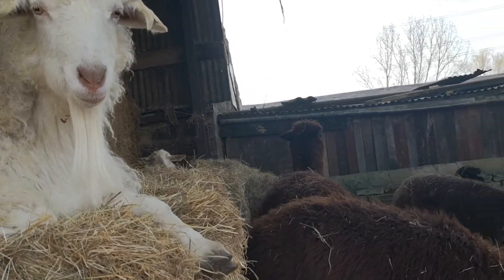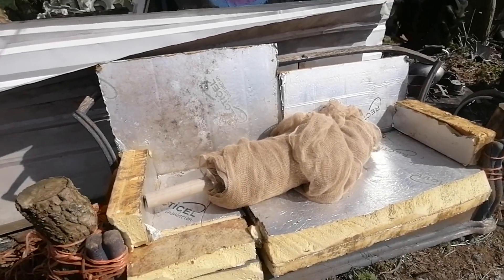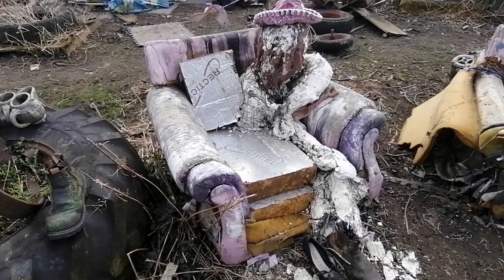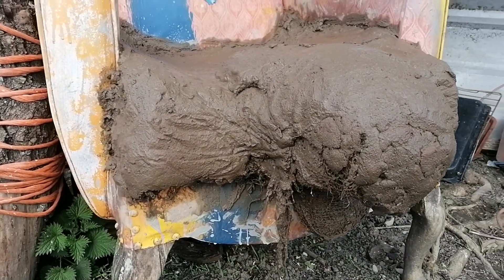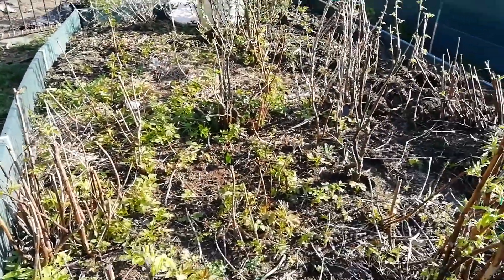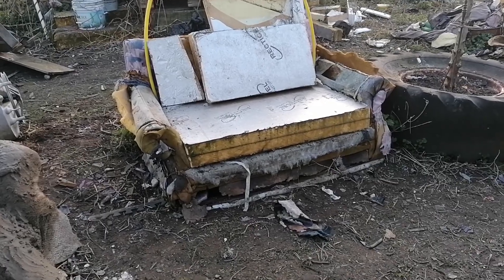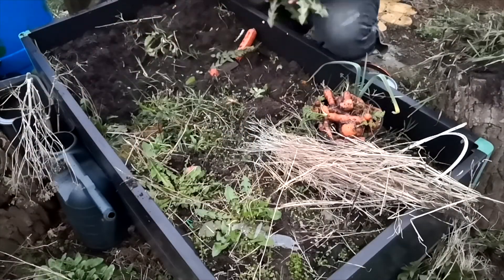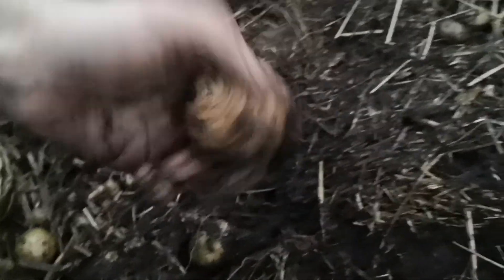Tales from the Rabbits Chair: Garden, Goats and Concrete Chairs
This week we meet the goats and start to clear the garden. We begin to transform the chairs into seating sculptures throughout the Carousel Institute of Arts (C.I.A.). We also check in with Edd, and his mechanical issues.

Join us as we create some artwork and prepare for new growth this spring.

The music on this clip is by the lovely Cookie Tongue - you can watch their work